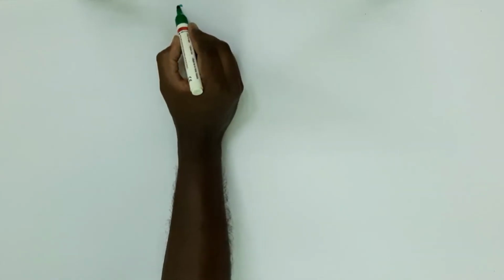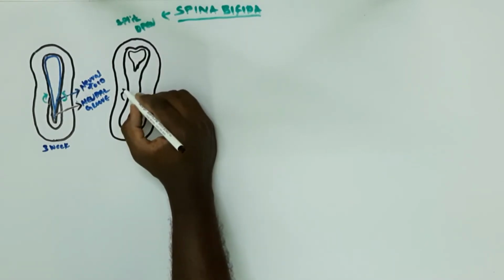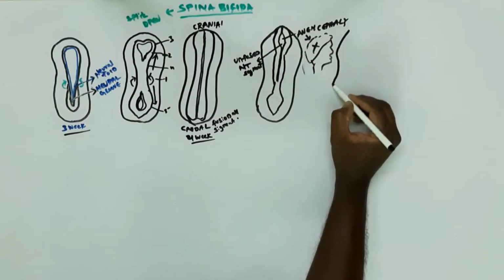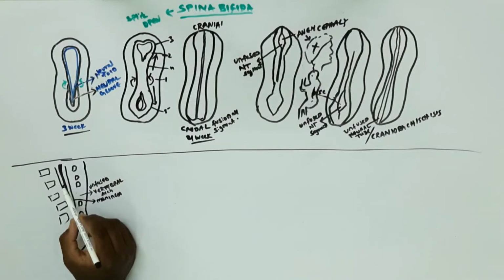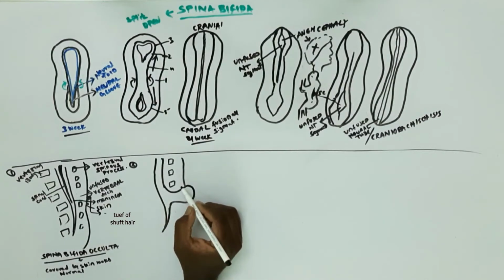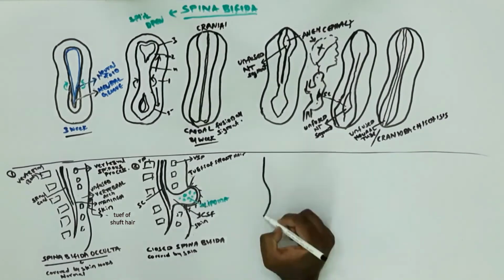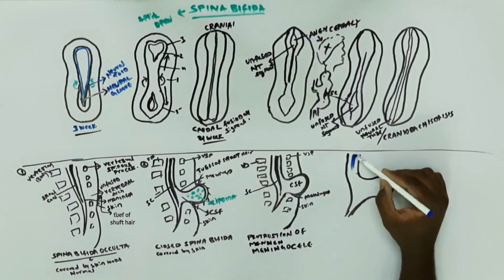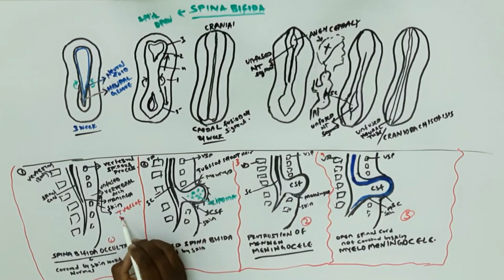SPINA BIFIDA# IN STAR SCIENCE ROBINSON